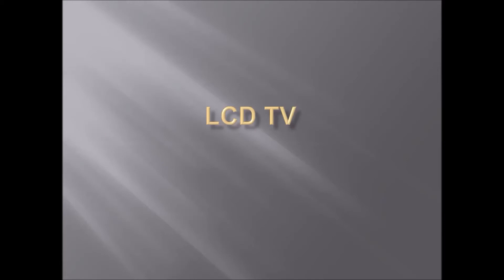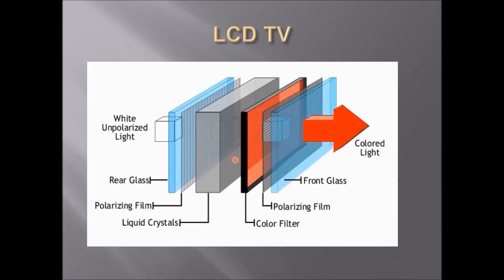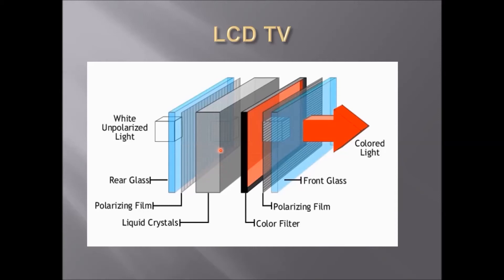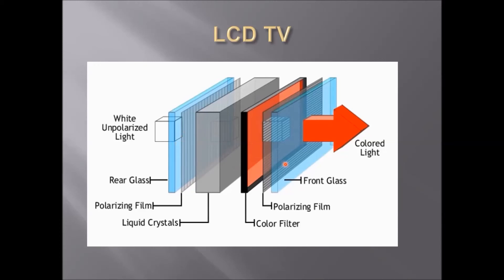LCD TV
Della Reasa Valiaveetil is Assistant professor, Department of Electronics and Communication, Christ College of Engineering Irinjalkuda.